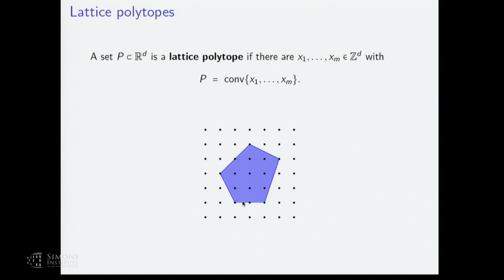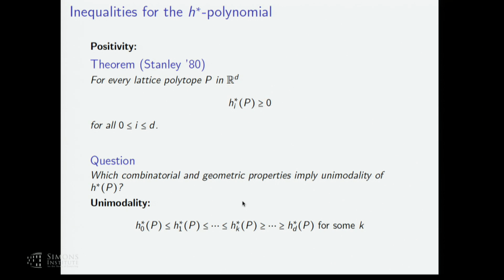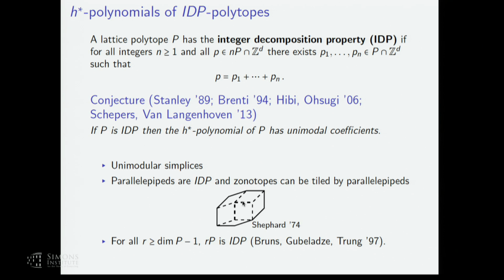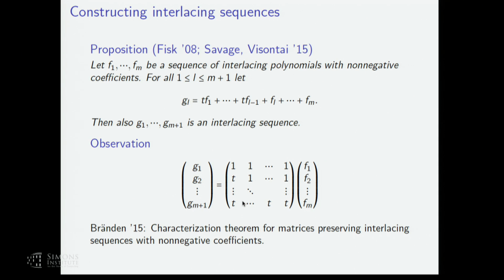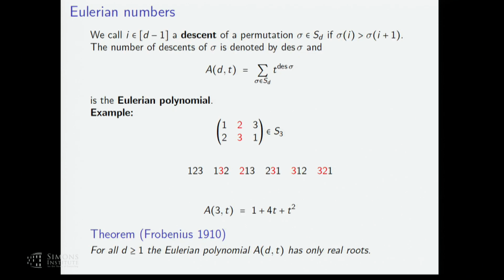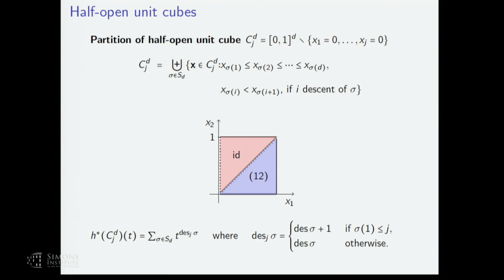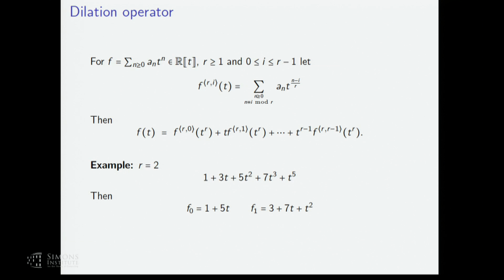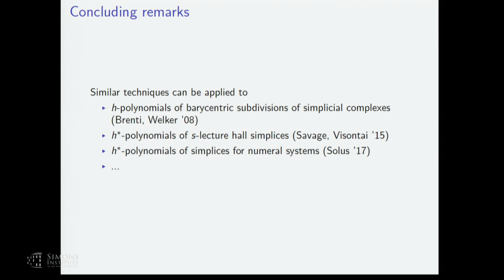Ehrhart Polynomials of Dilated Polytopes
Katharina Victoria Jochemko (KTH Royal Institute of Technology)
Hyperbolic Polynomials and Hyperbolic Programming